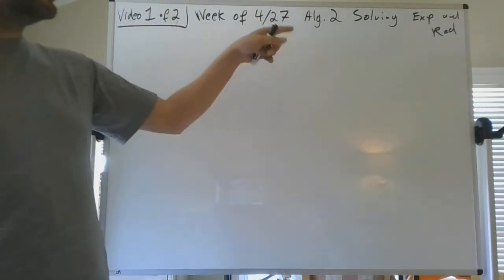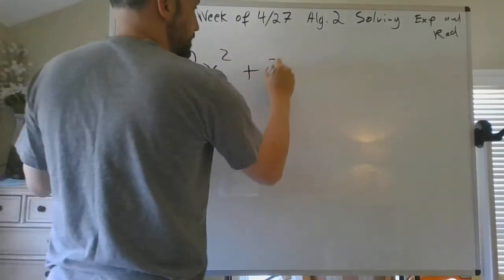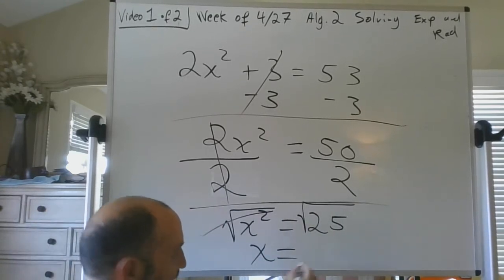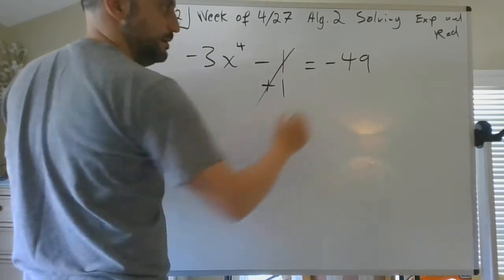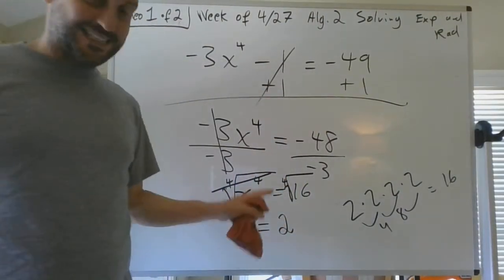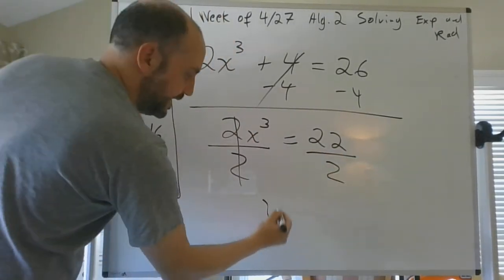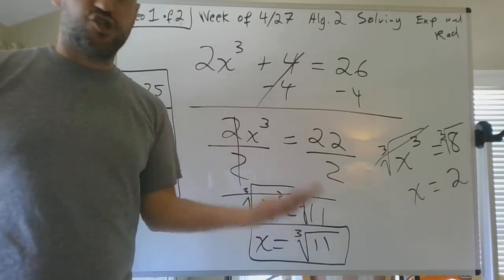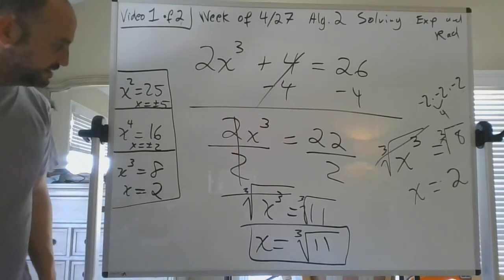Alg 2 Week of April 27 Video 1 of 2